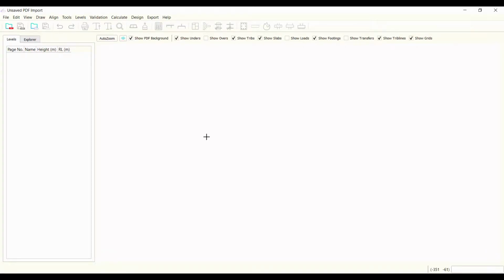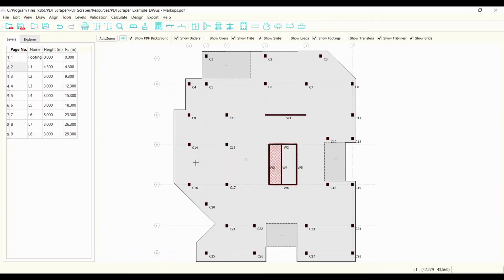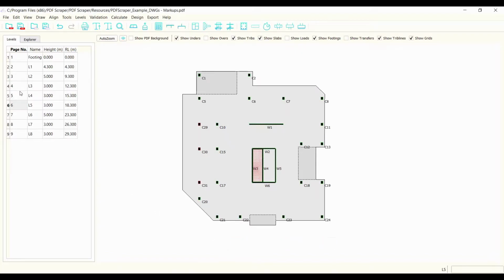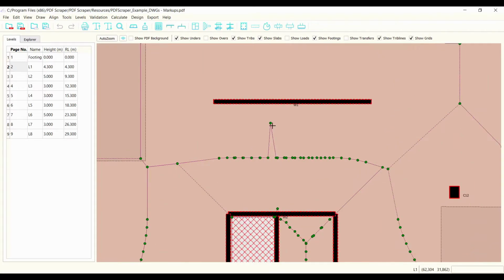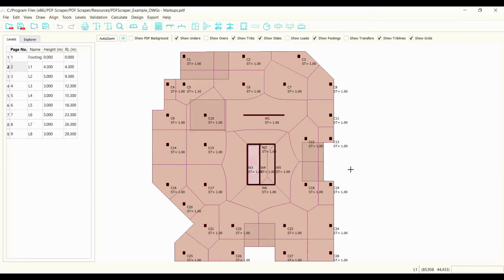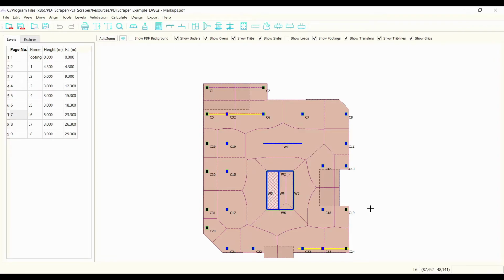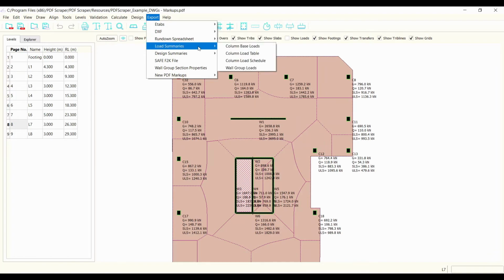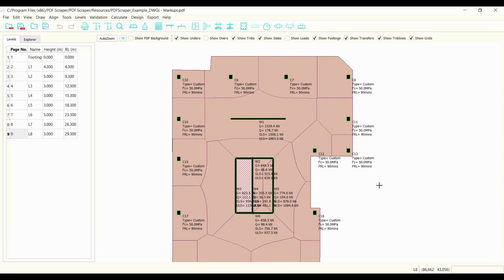Tribli Tutorial Series - Part 2 - Model Setup and Load Calculation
This video is part 2 in the Tribli (formerly PDF Scraper) video tutorial series.